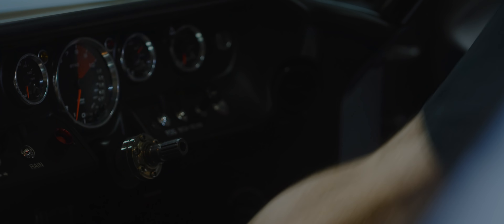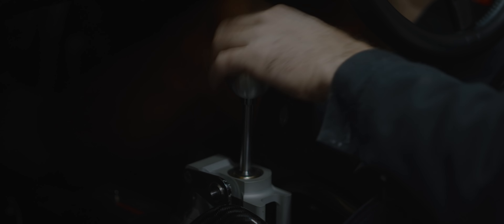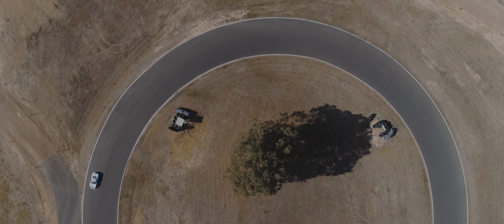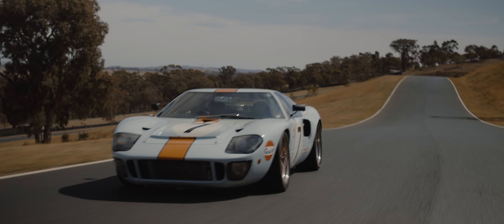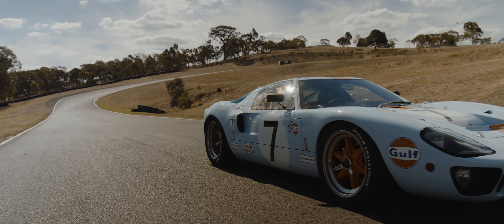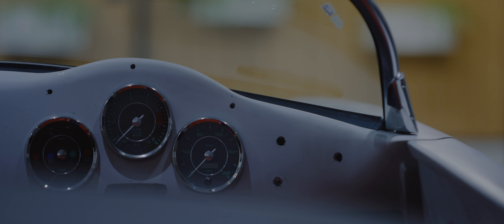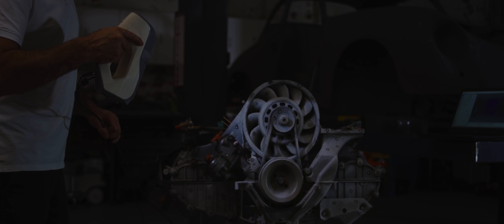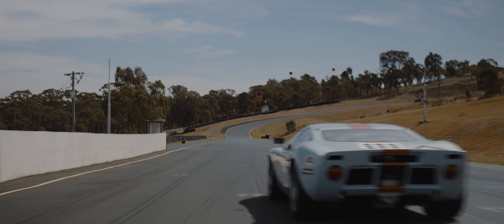Jason's GT40 | DRIVEN | Ep 7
Jason digitally engineers 50s, 60s and 70s racing machines, creating unique one-off classic vehicles that perform better than the original. Precision is in the detail, and his GT40 is a shining example of what can be achieved by a man armed with the latest 3D scanning and printing technologies and CNC machining capabilities.

DRIVEN is an original series by Shannons, featuring unique stories of motoring enthusiasts, told in their own words. The series delves into the origins of their passion and what drives them.

Protect your GT40. Call Shannons Insurance on 13 46 46 to get a quote today.